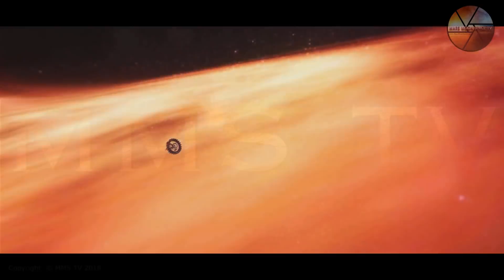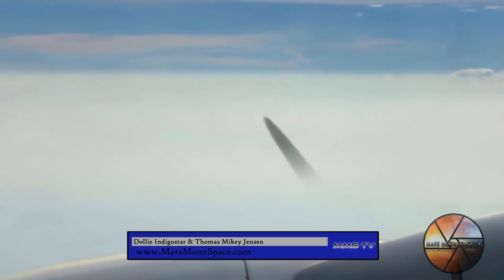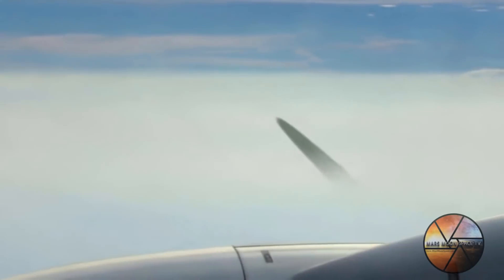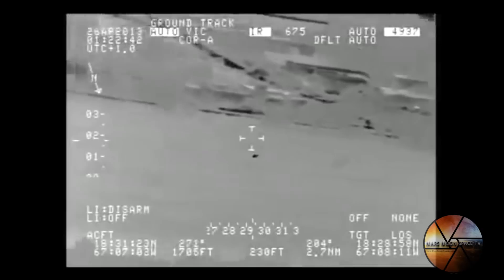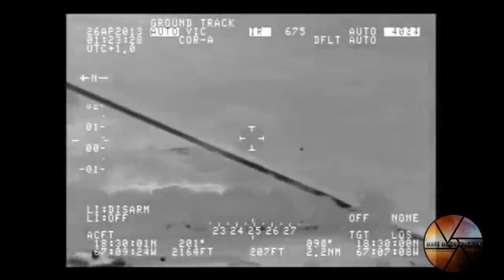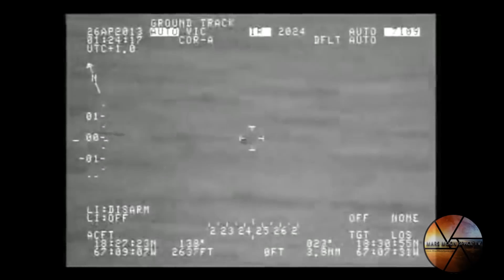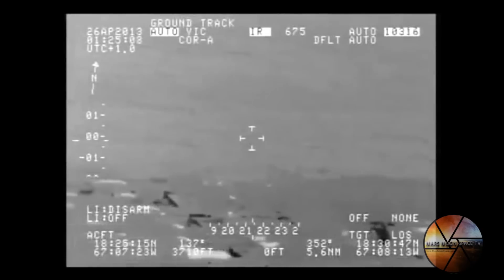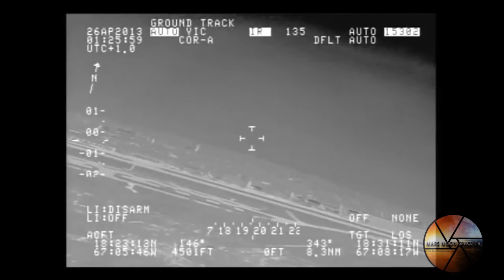Navy takes UFO reports seriously. Update May 2019. Latest aerial phenoena sigthings captured on cam.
2019 May - THE US Navy release  new guidelines for UFO reporting to be taken seriously, for further investigation, releasing 25 Million US Dollars into investigating reported sightings from US Military personel who report such Aerial  Phenomena. Reported by Fox News.
Coastguard sighting of unknown object.
New York sigthing of multiple flashing glowing spheres.
Weekly update from footage across the Globe.

If we find it we share it !